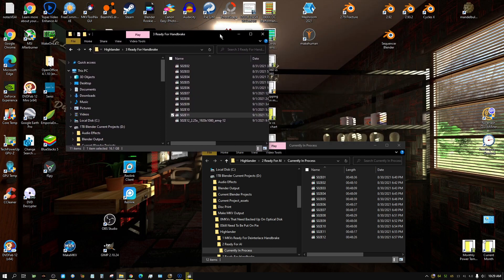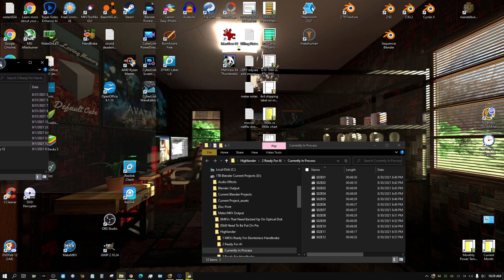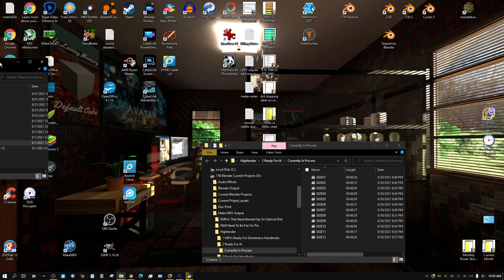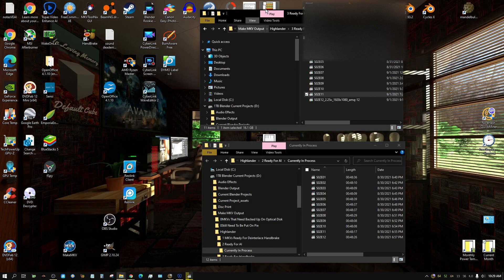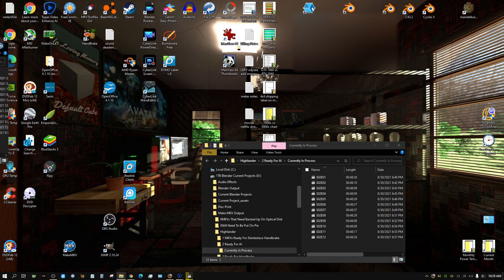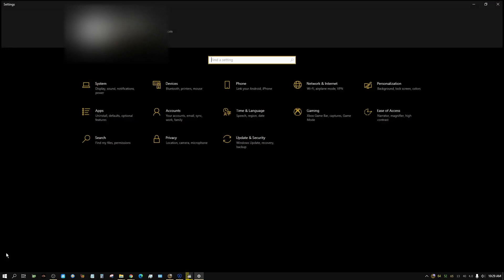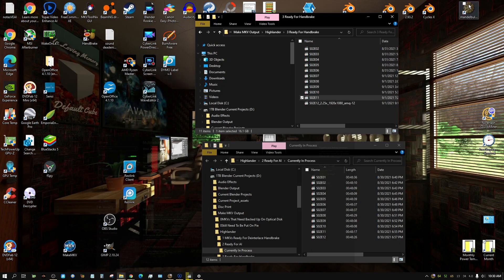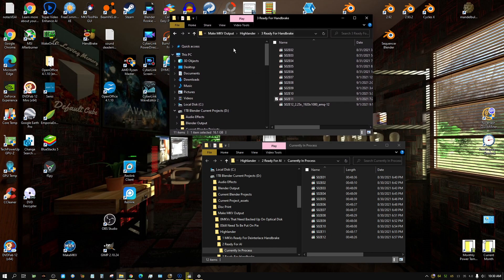How To Turn Off The Annoying Windows 10 Edge Snapping Feature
In this video I show you how to turn off windows "snapping" feature that causes an issue when moving a program window from one screen to another on a multiscreen system.

My Hardware:
Desktop 1
Motherboard: Asus X570 TUF
CPU: Ryzen 9 3900X
GPU: RTX 3070
RAM: 64GB 3600Mhz G Skill Ripjaws 4 X 16GB
STORAGE: 500GB NVME (Western Digital Black)
                    1TB Samsung Evo NVME
COOLING: Coolermaster Hyper 212

Desktop 2
Motherboard: MSI X470
CPU: Ryzen 5 3600
GPU: 2X Nvidia RTX 2060 Super
RAM: 32GB 2133Mhz G Skill Ripjaws 4 X 8GB
STORAGE: 250GB SSD Western Digital Blue
COOLING: Stock AMD Cooler
POWER SUPPLY: EVGA 500 Bronze